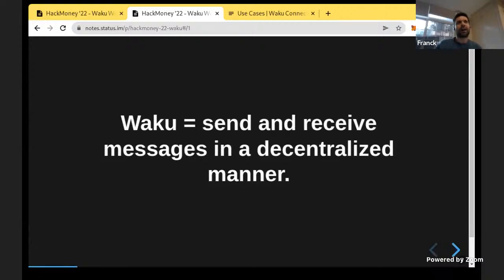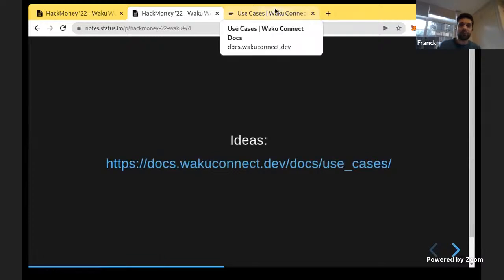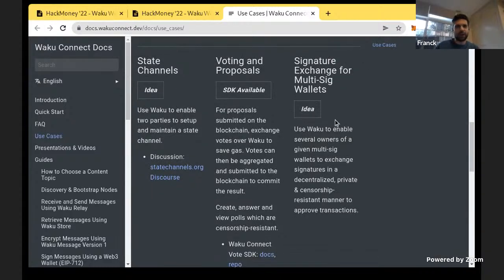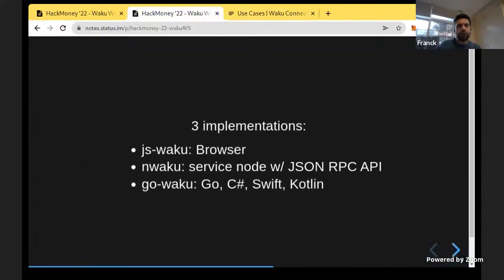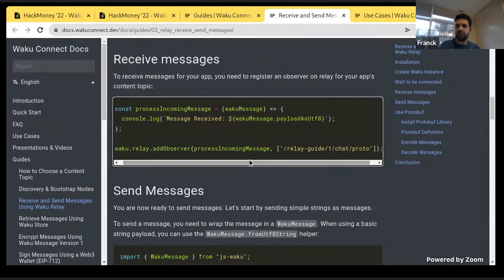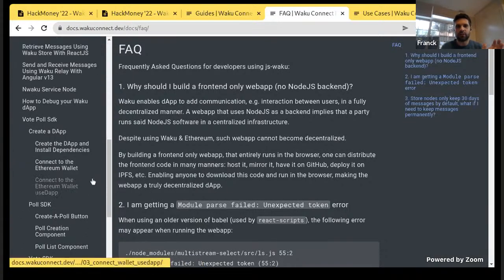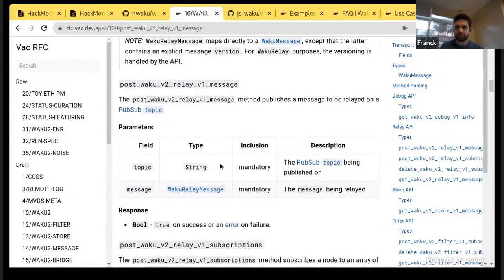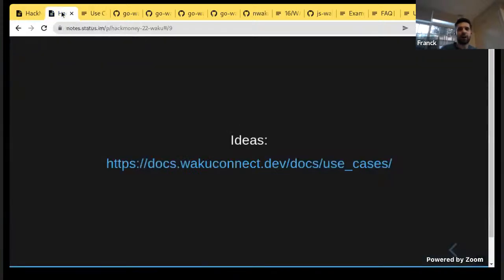Waku Use Waku to Add Decentralized Communication to your dApp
Join Franck Royer from Waku for a workshop titled, "Use Waku to Add Decentralized Communication to your dApp."